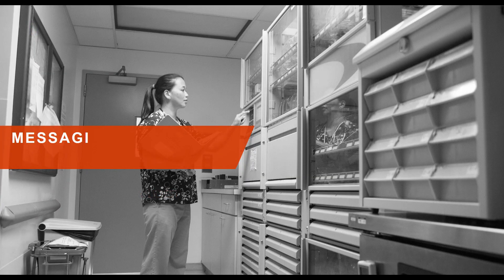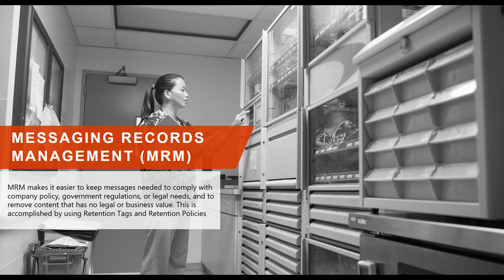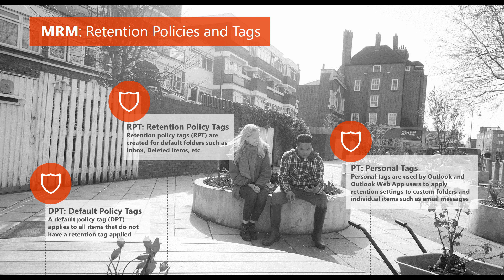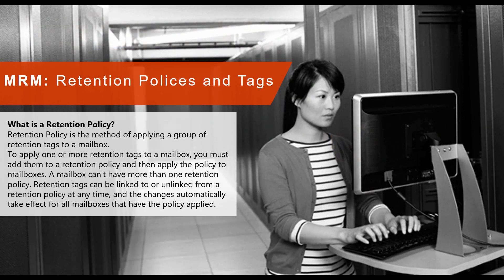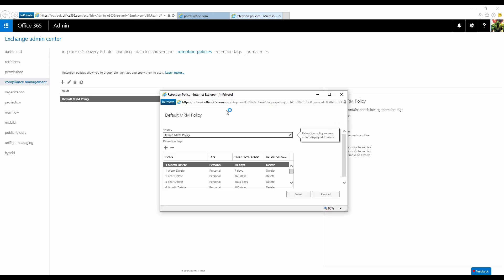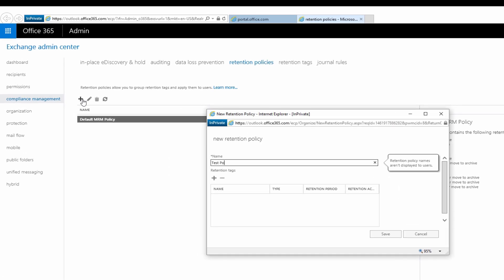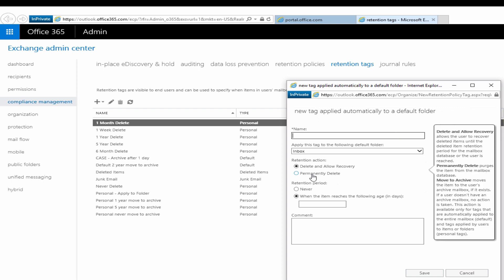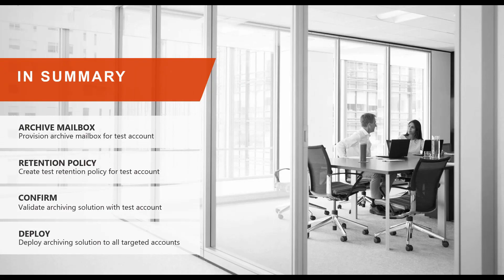Office 365 – How to enable online archiving for Office 365 [Part 2]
This video provides step by step instructions for how to configure MRM after enabling an archive mailbox. For additional information, please see the following link.